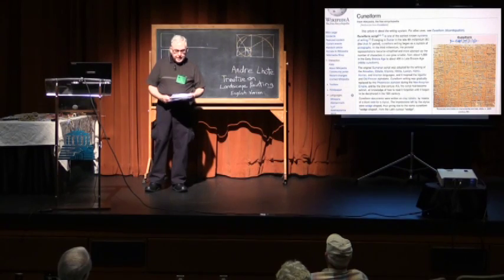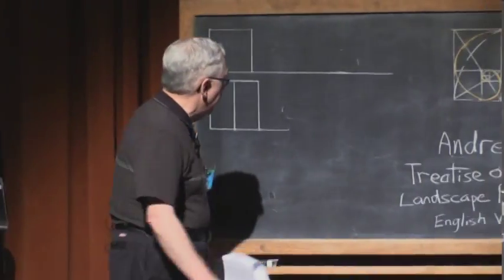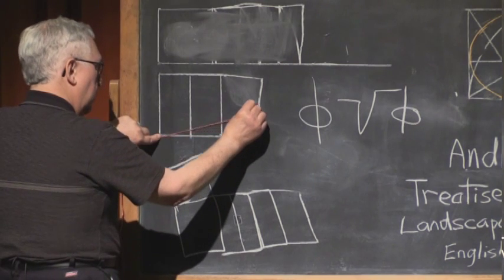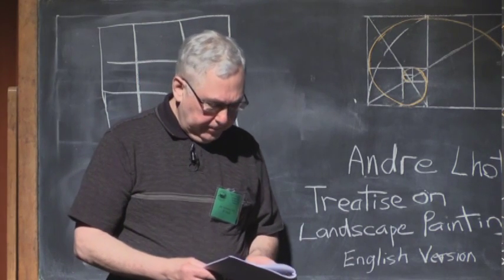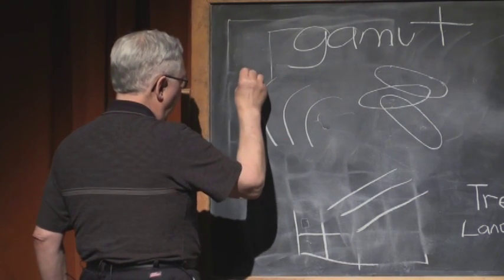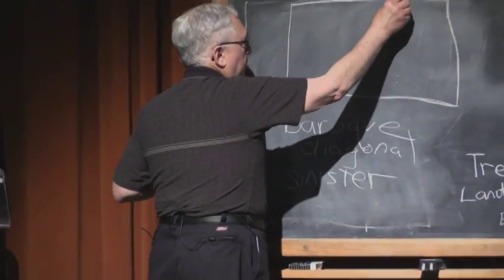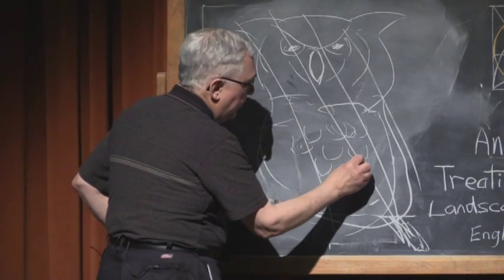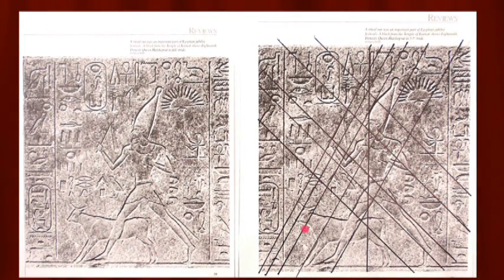Dynamic Symmetry in Fine Art Sculpture with Jay Goldstein